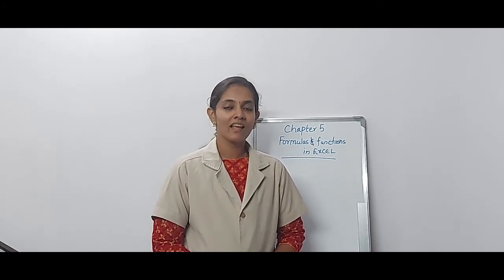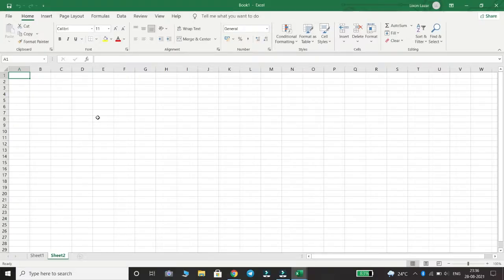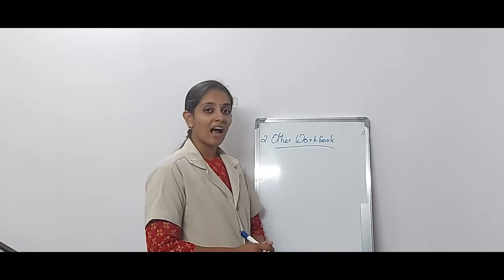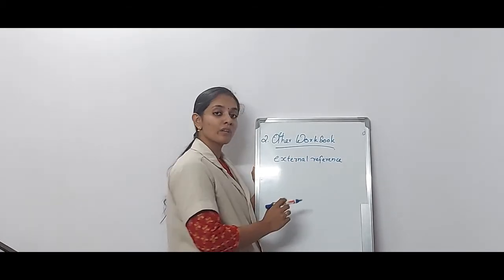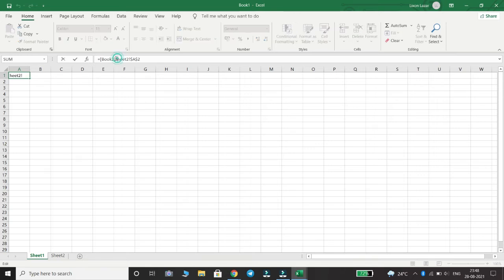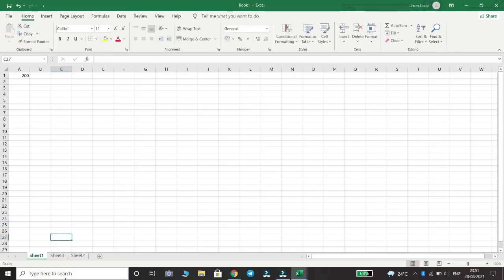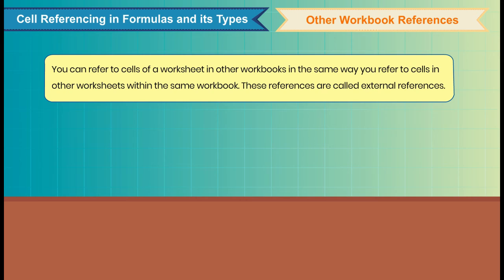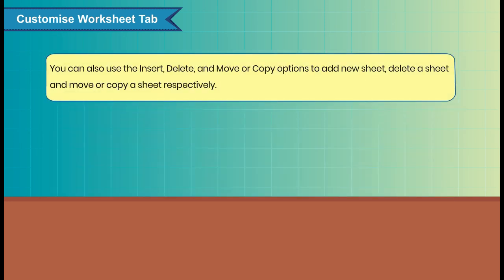class 6 Chapter5 part 3